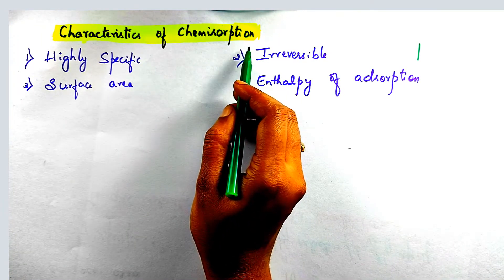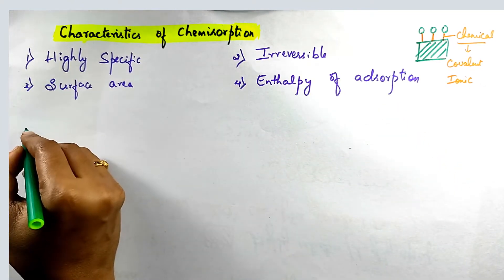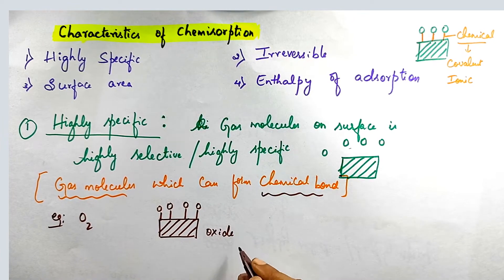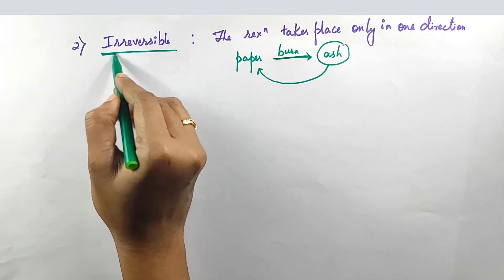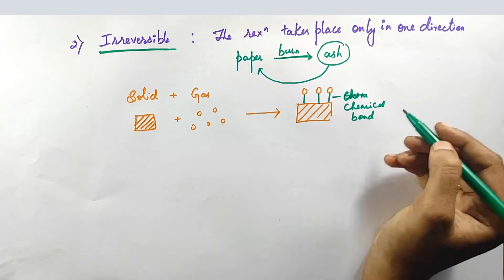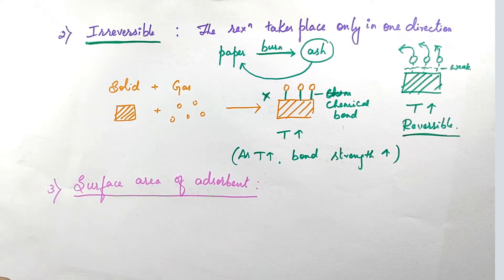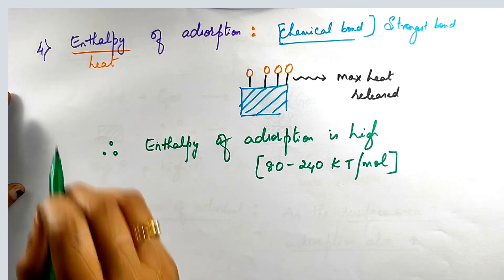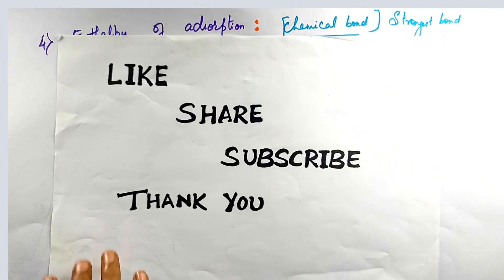SURFACE CHEMISTRY PART 5| CHARACTERISTICS OF CHEMISORPTION | NCERT CLASS 12 | FOR GRADUATES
In this video i am explaining about characteristics of chemisorption for class 12 ncert and also for graduate students.

MY PREVIOUS VIDEOS ON SURFACE CHEMISTRY CLICK BELOW THE LINKS